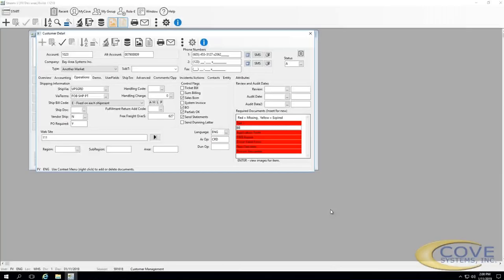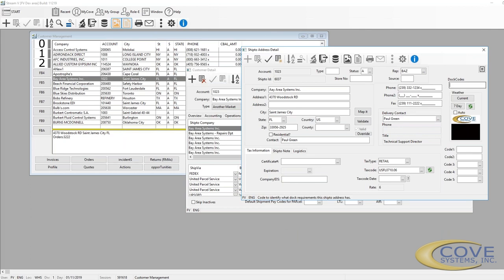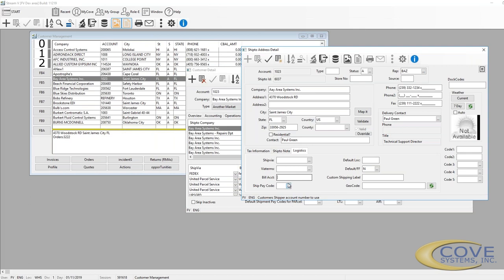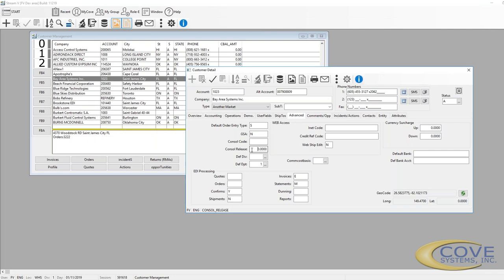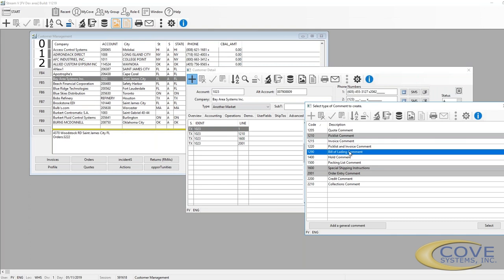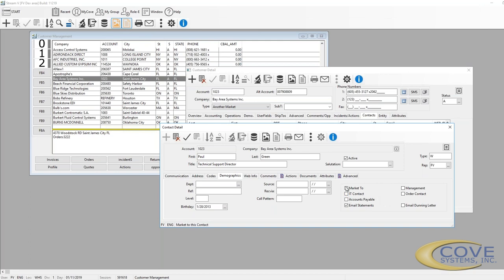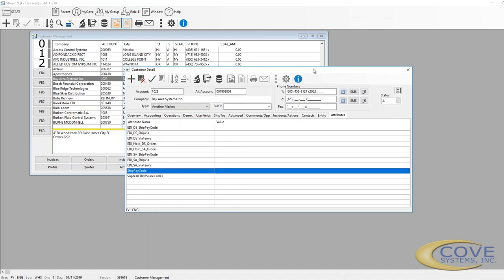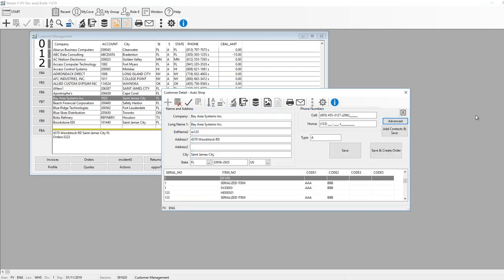400 Customer Detail Tabs CRM & Vertical Market Setup - StreamV ERP Software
We continue the discussion on the Customer Management Module in this extension of the 300 training session.  Here we discuss the more features and enhancements in the customer manager. Towards the end of the lesson we look at how to setup and configure the StreamV ERP software for a business that operates in a vertical market, a new and exciting feature in the ERP system.